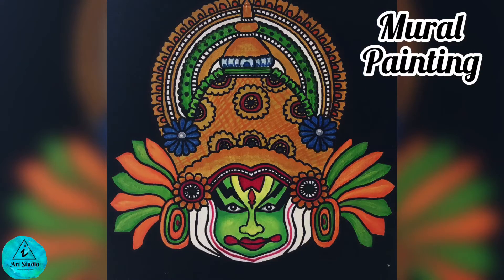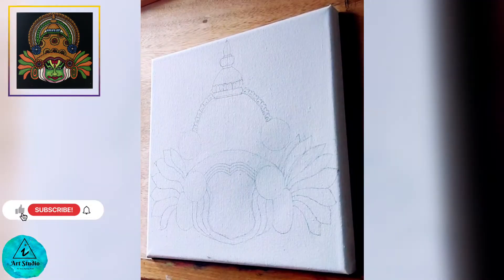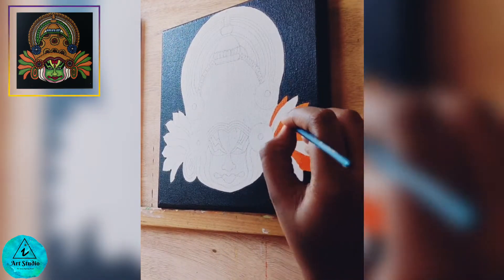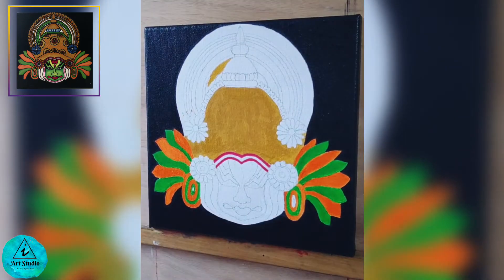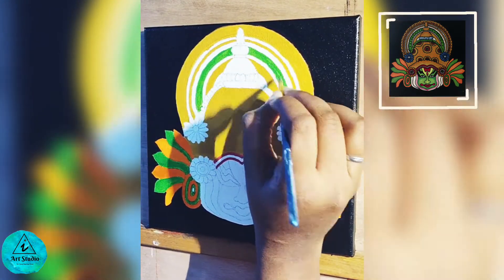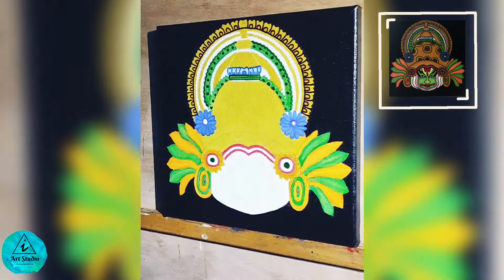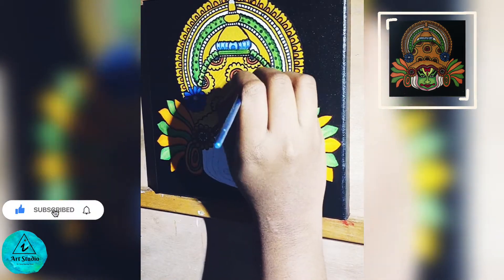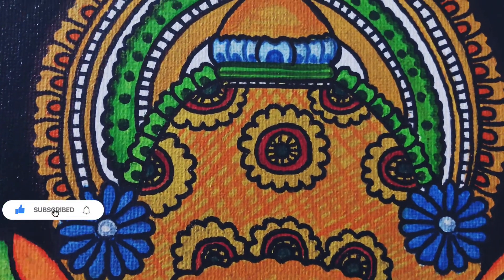INDIAN Paintings #1 Kathakali MURAL Painting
Welcome to the series of Eastern Paintings.  Learn Acrylic Painting easily in this channel.

This painting lesson is done in time lapse and I have covered the process step by step with VOICEOVER INSTRUCTIONS.

You can find the colors I used for this palette listed below in the description.

This lesson is absolutely great for beginners and intermediate artists.

For any assistance with the painting process, do comment me. I will be there to readily help you.

Materials Required:

Acrylic Paints: yellow Ochre, orange, Red, sap green, light green, black

Brand: I have used Mont Marte Studio Acrylic Paint Set for this Acrylic Painting.

Brushes: ¼' Flat brush and 1/4” round brush

HB Pencil for drawing

Other Materials: 20*20cm Stretched Canvas, a clean bowl for water and Paper towel/Cloth to wipe off the excess paint.

Find the Artist in you with i Art Studio!